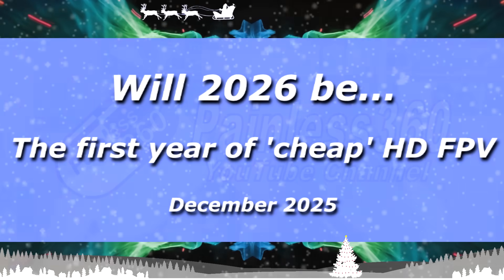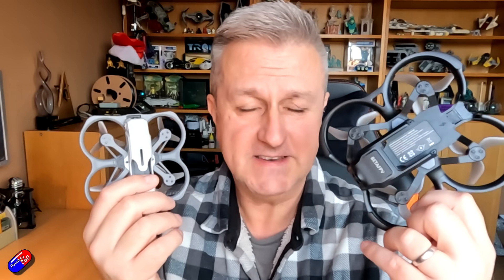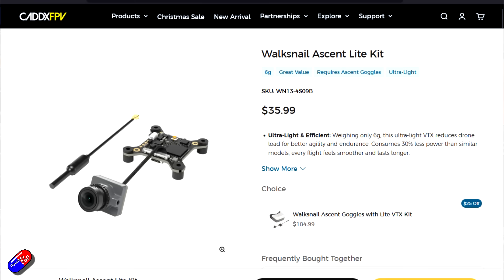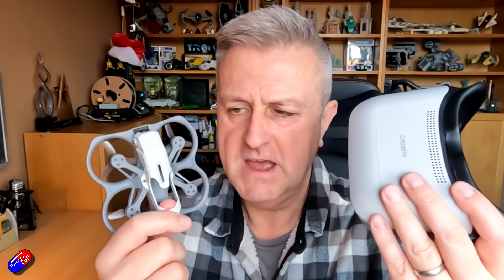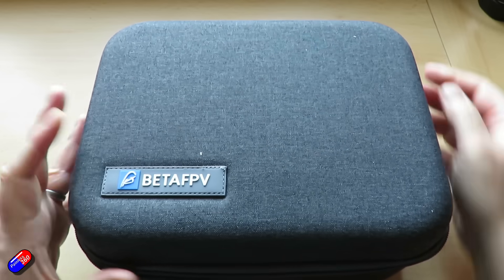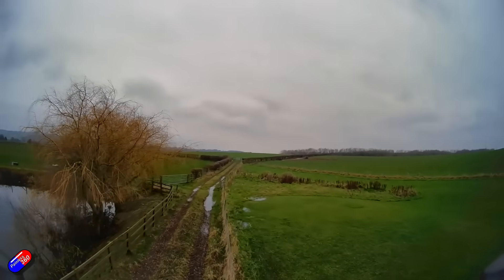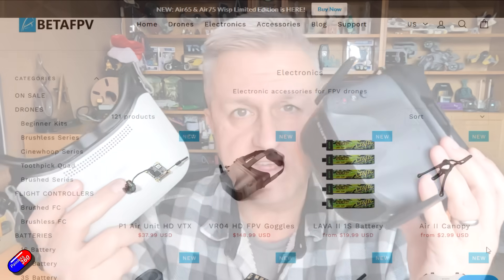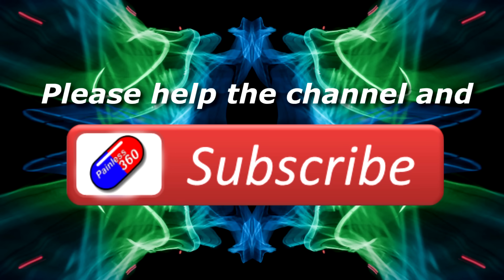With the recent release of ArtLynx by BetaFPV, will 2026 be a year of cheaper HD FPV?